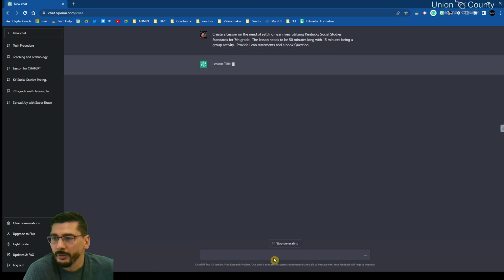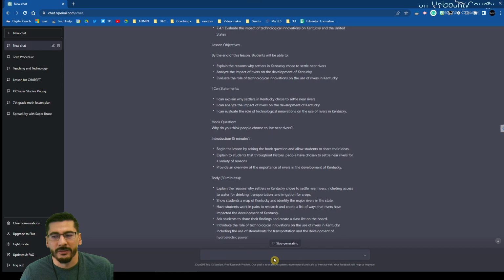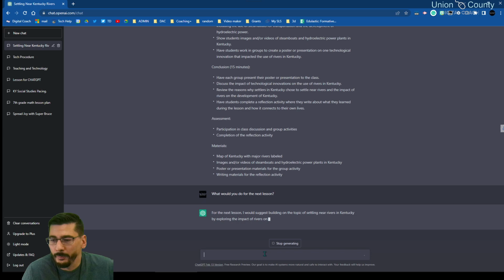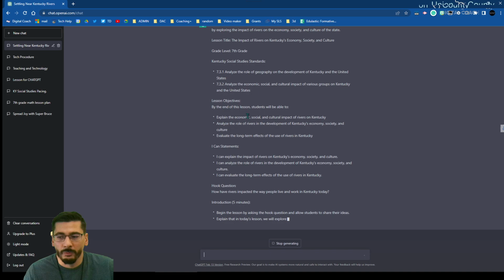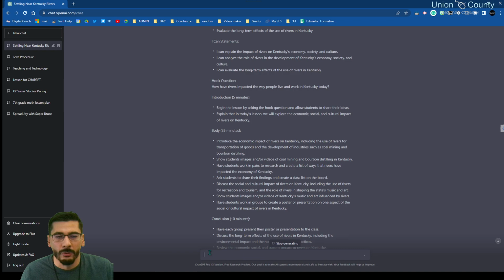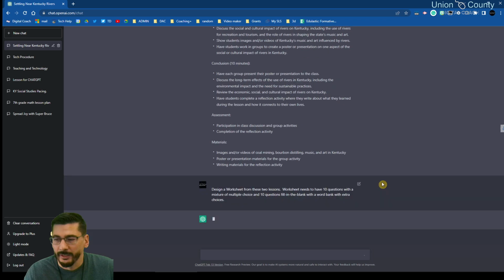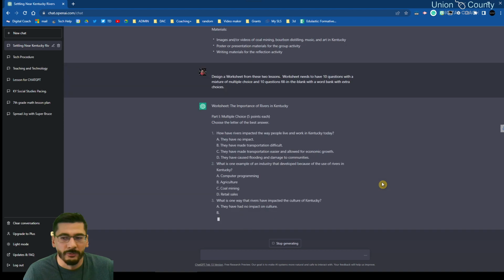Lesson building with ChatGPT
Welcome to the world of ChatGPT, a state-of-the-art language model that can help teachers create engaging and interactive lessons for their students. ChatGPT is a powerful tool that uses natural language processing to understand and respond to questions, making it an excellent resource for teachers looking to create more personalized and dynamic learning experiences.

With ChatGPT, teachers can create lessons that go beyond traditional lectures and worksheets, providing students with a unique and engaging way to learn. By using natural language processing, ChatGPT can help students understand complex concepts, answer their questions in real-time, and provide feedback on their progress.

Whether you're teaching science, math, history, or any other subject, ChatGPT can be a valuable tool for creating lessons that are both informative and engaging. So, let's explore the possibilities of using ChatGPT in your classroom and take your teaching to the next level!